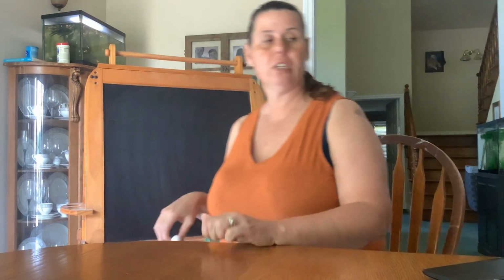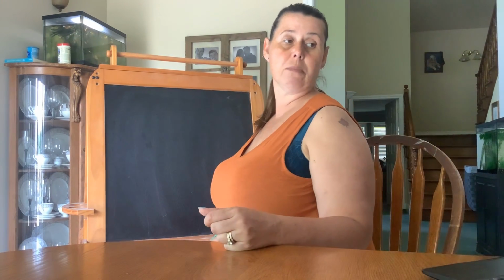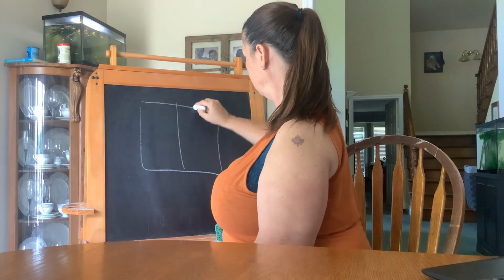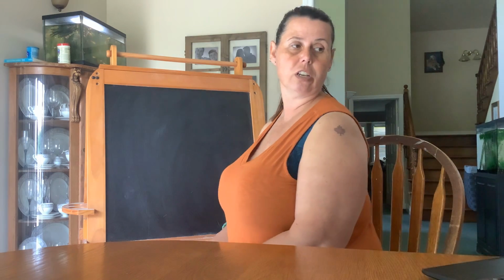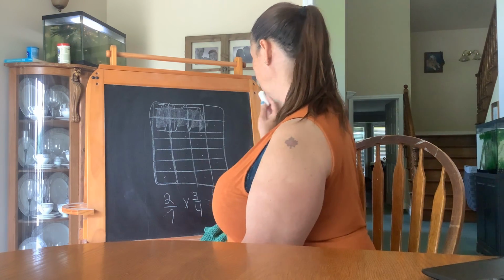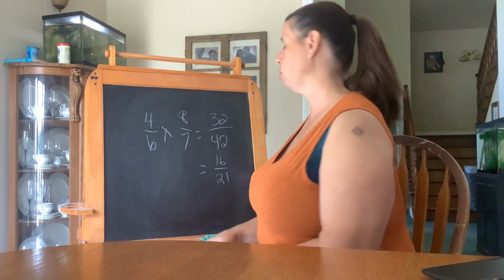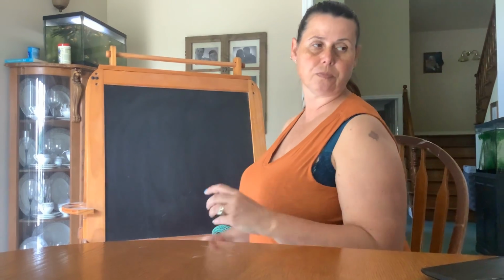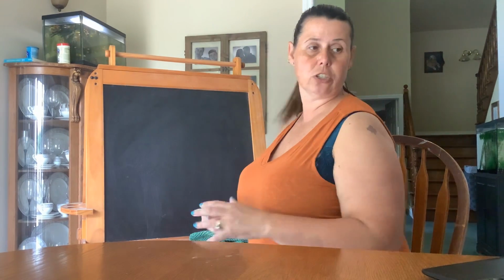Number Sense lesson 79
Jump Math grade 7- lesson 79